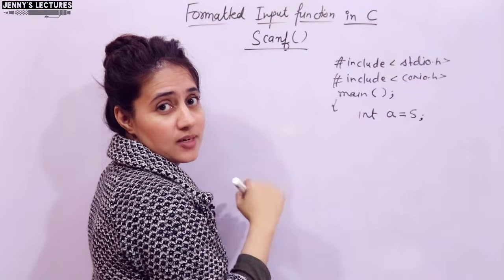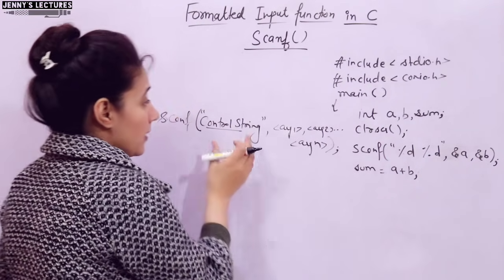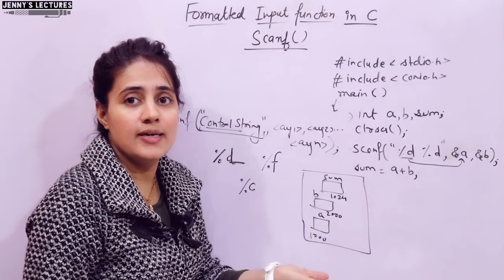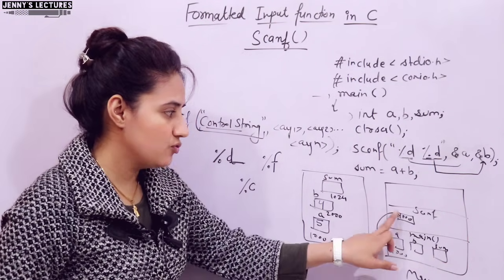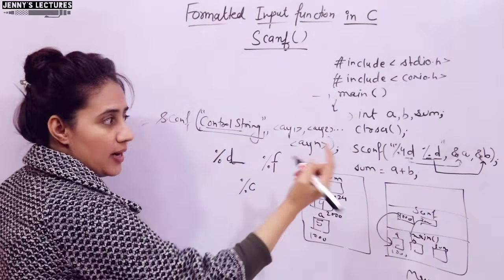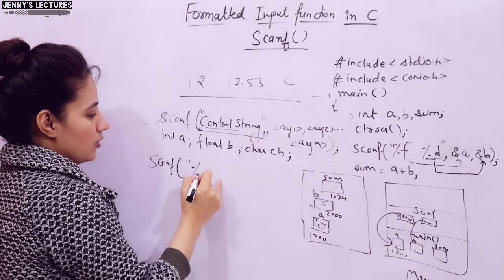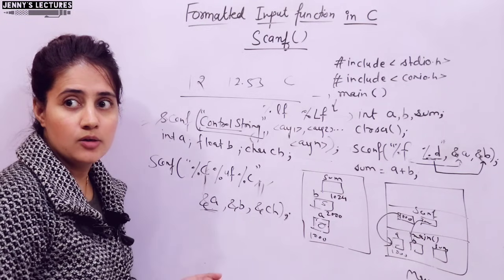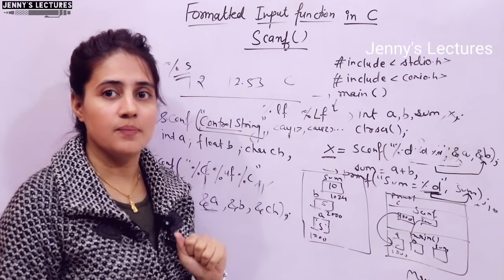C_23 Formatted Input Functions in C Language || C Programming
In this video, I have discussed Formatted Input Functions (scanf()) with program in C Language